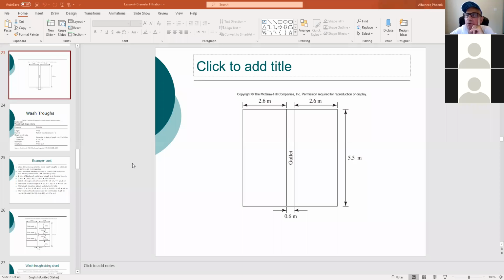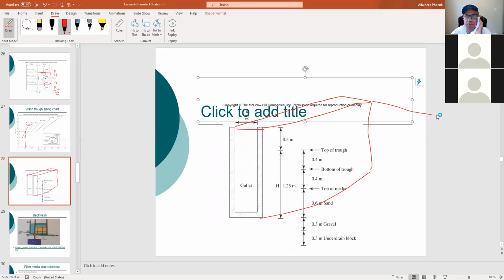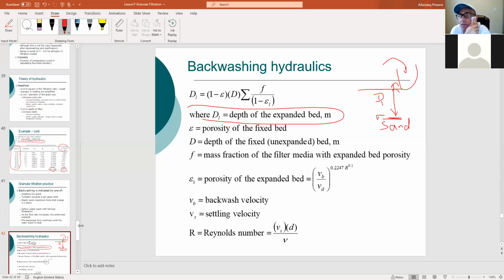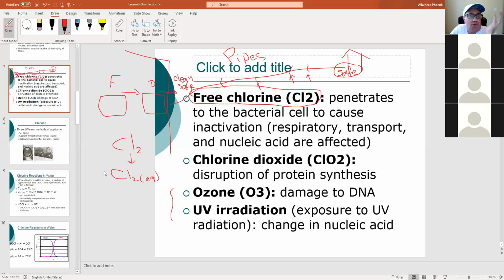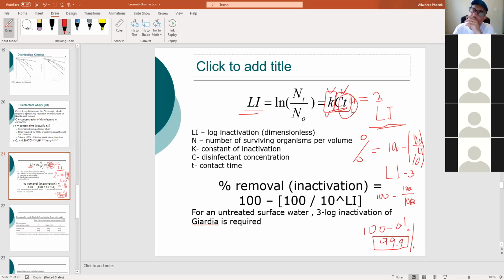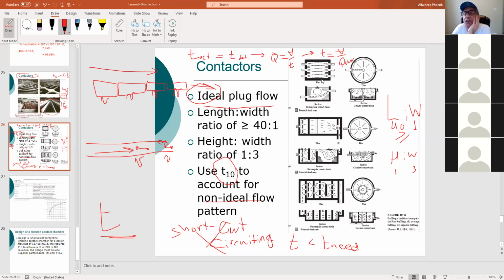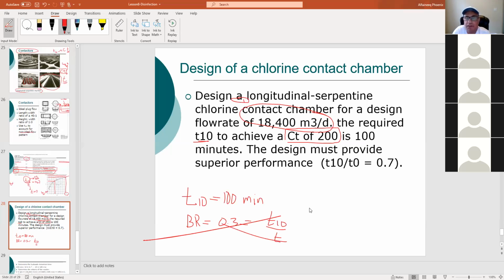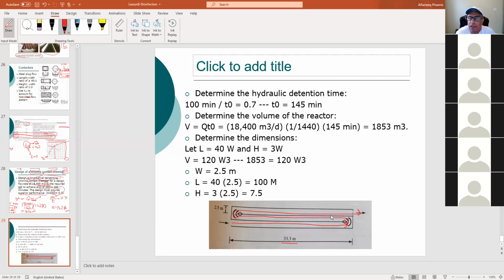CENG 4371 Environmental Design - 6